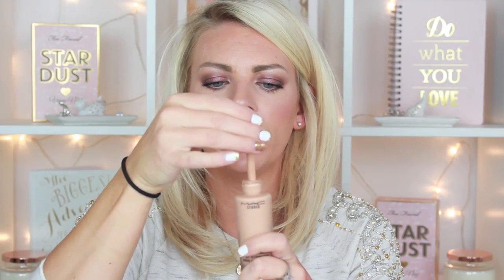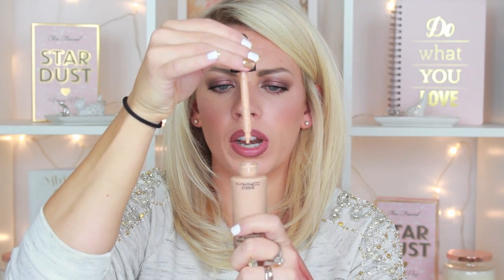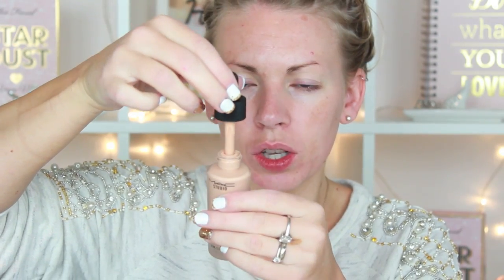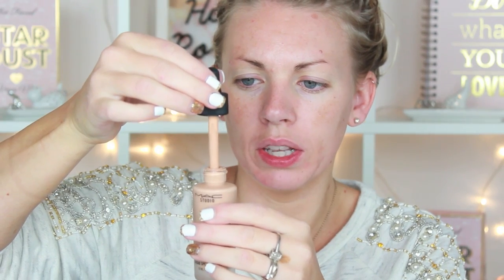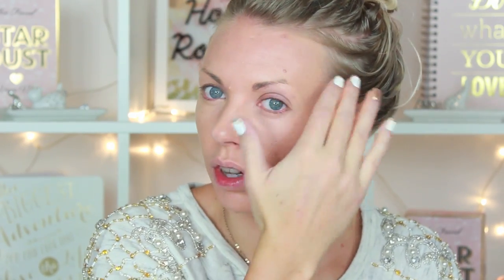MAC Studio Waterweight Foundation ♡ First Impressions & Demo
Hi! I'm Sam Schuerman. I'm a stay at home Mom to two kids, a former hairstylist and makeup artist and now I make beauty/fashion videos on You Tube. While some products may have been sent to me, I will always share my honest opinion of everything that I try and review in my videos. I ❤ you all!!